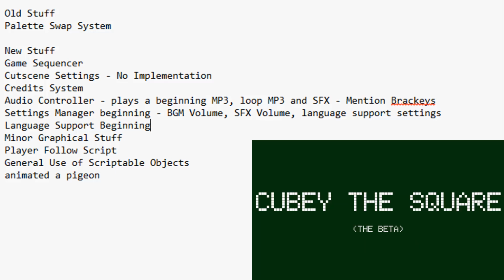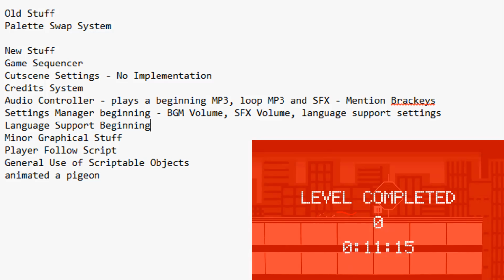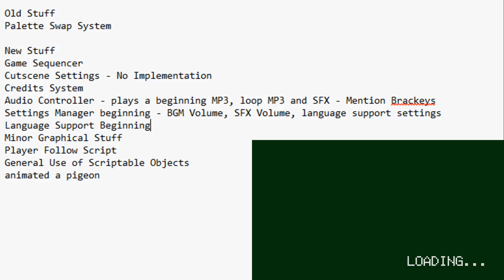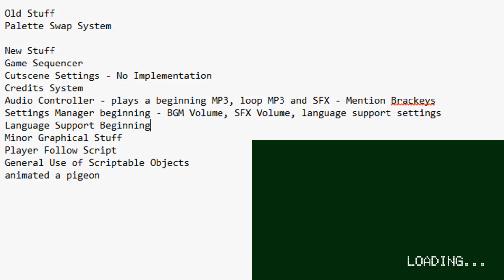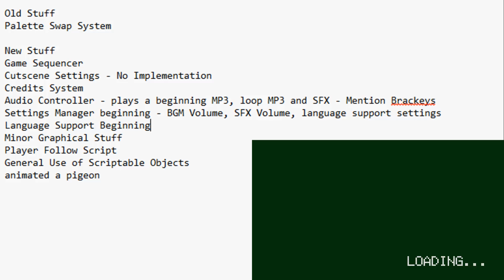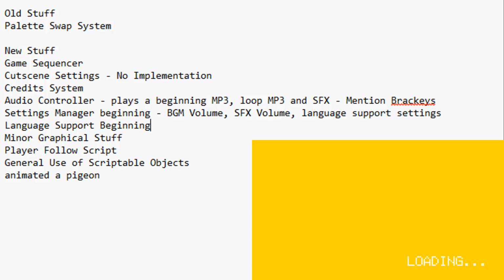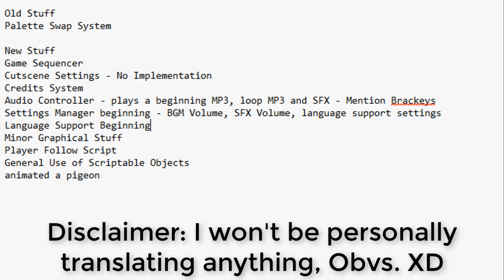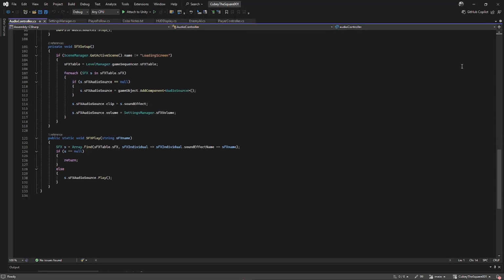Cubey The Square: Update - 9th July 2025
Very new to this, as you may be able to tell. XD